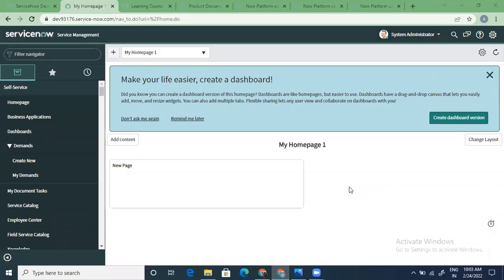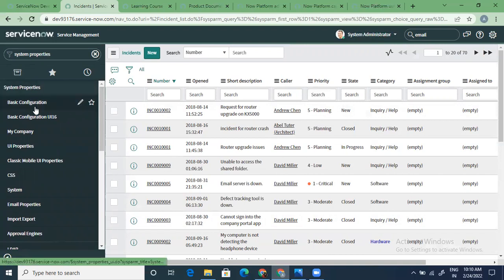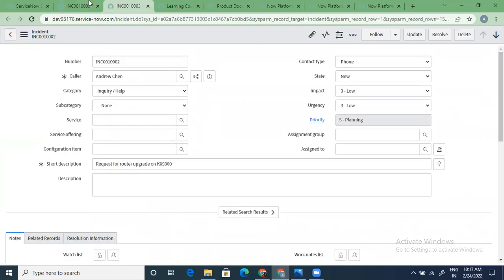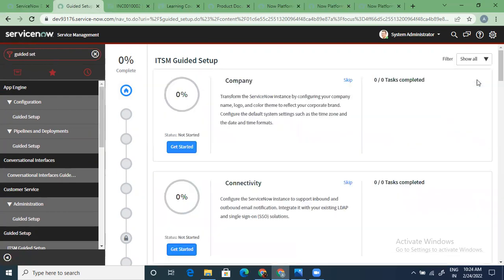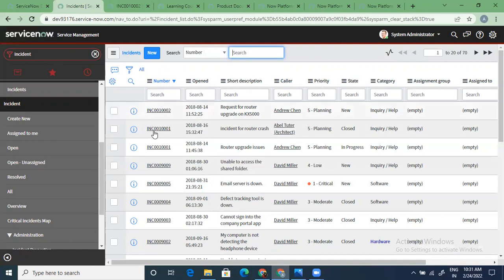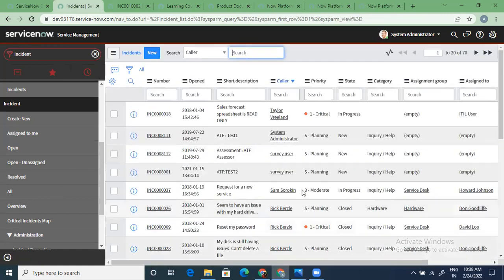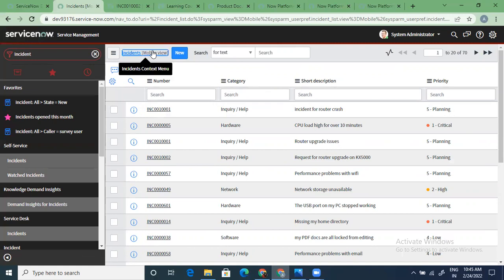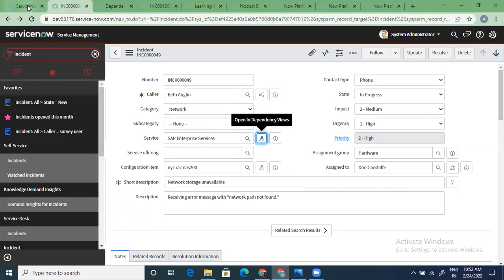ServiceNow Learning Series Class 3 - Now Platform | Lists | Guided Set up | Overview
ServiceNow Learning Series - Now Platform | Lists | Guided Set up | Overview servicenow (Class 3)